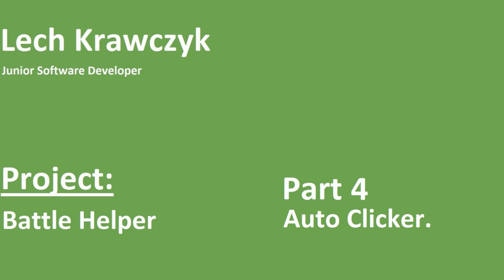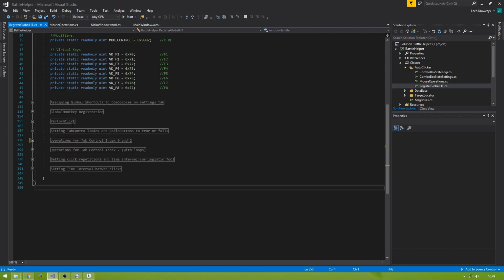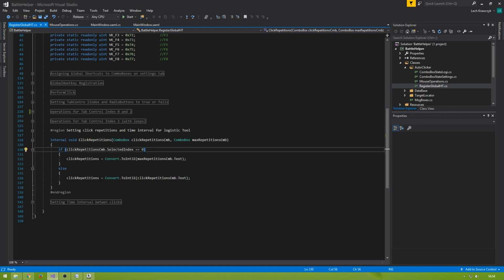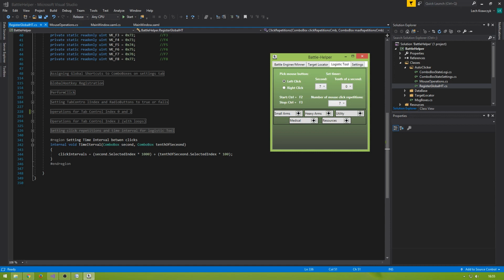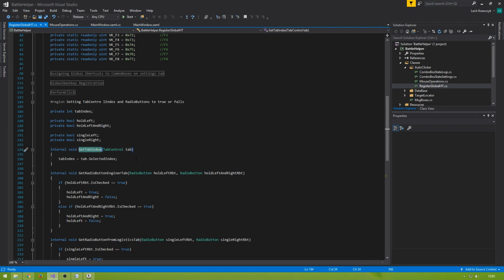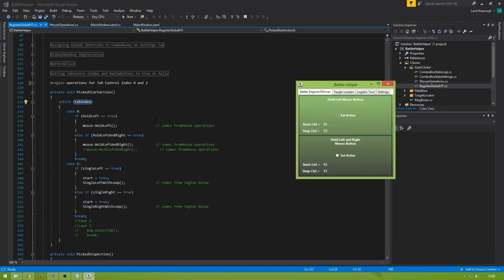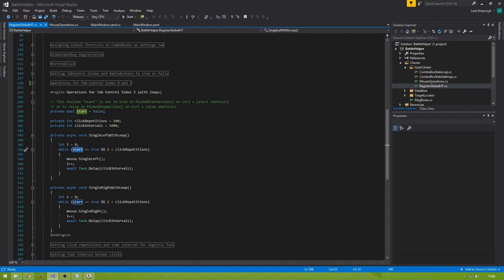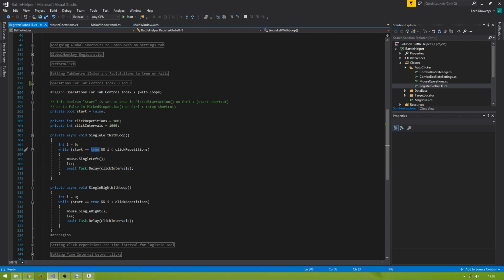Battle Helper Part 4 Auto mouse clicker